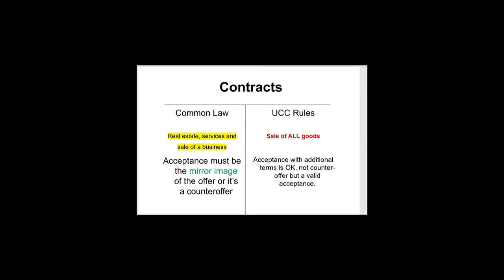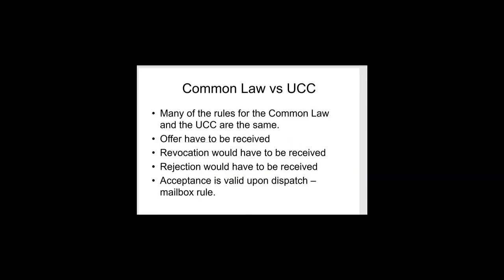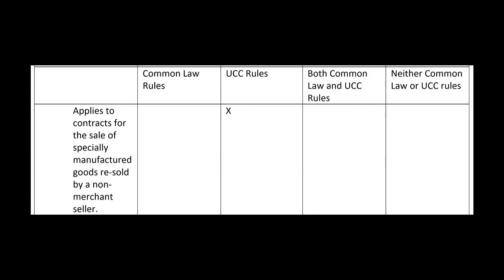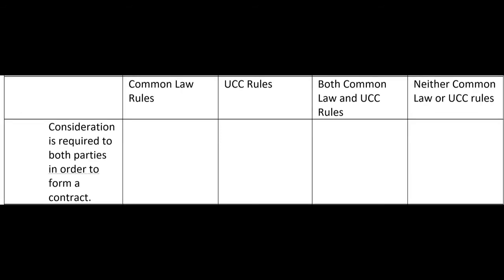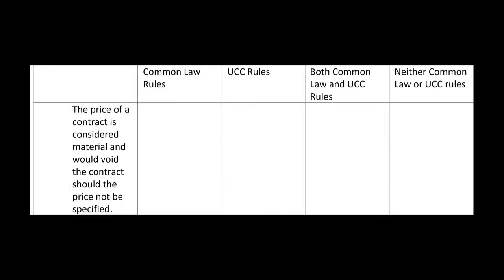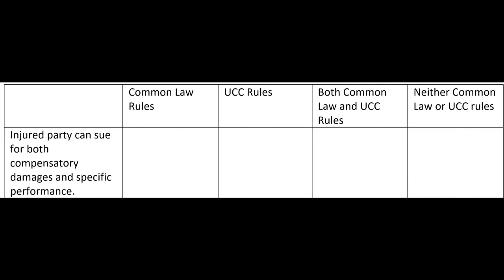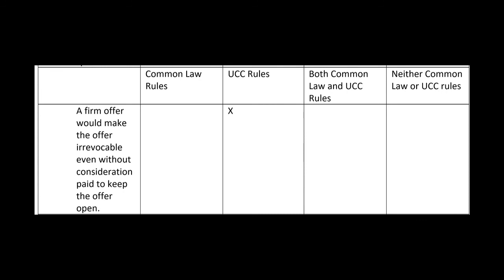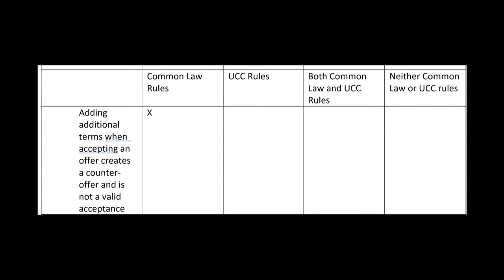AICPA Regulation (REG) Exam-Business Law Simulation, By Darius Clark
Business law will be on the CPA Exam's mind in 2022.  The CPA Regulation (REG) Exam requires a candidate to be familiar with business law concepts such as contracts and the common law and Uniform Commercial Code rules that govern offer and acceptance.